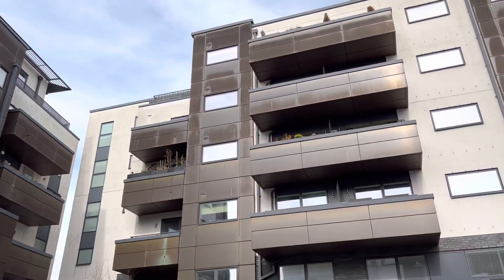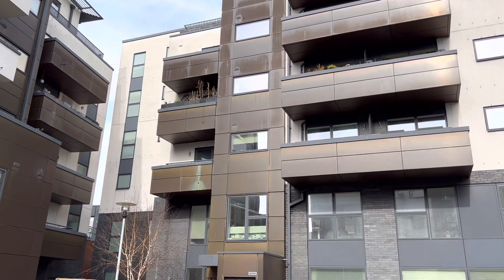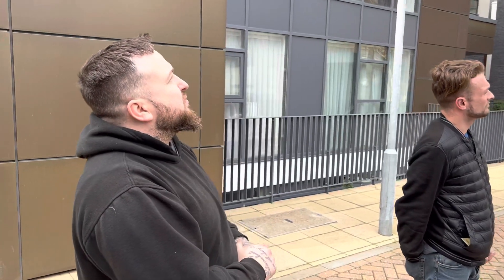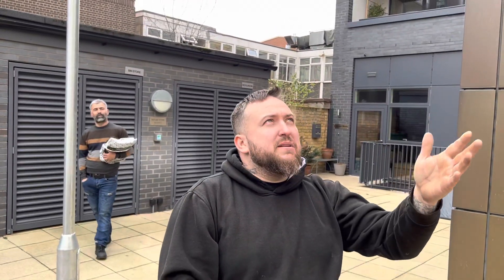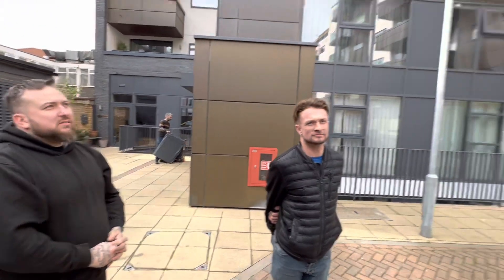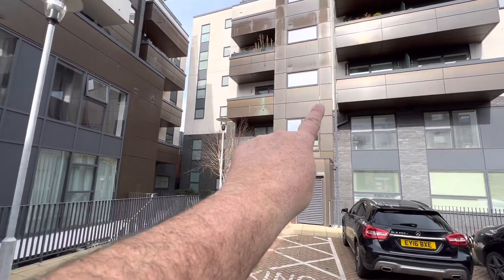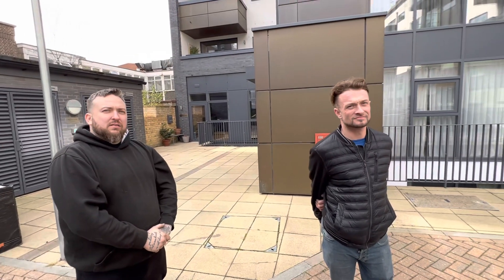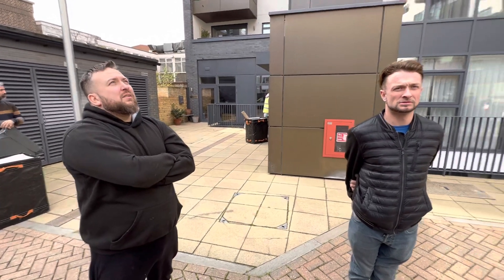Locating a hidden leak behind PVC Metal cladding Facade on New Build Flats Central London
Client has used 7 Leak Detection Specialists to identify water ingress aka water leaks into a first floor property, there is water damage on the ceiling of the first floor flat above the large glass window.
We sprayed hot water from the roof area down the front of the building and then used Thermal Imaging and Moisture Mapping technology to track and trace the hot water.
We then used various tracer dyes to on the specific weak areas as identified by the Moisture Mapping Survey - within 2 hours the blue dye had travelled 21 metres down the building and was appearing on the affected customers ceiling.
We could the accurately pin point the area on the roof which needs to be repaired.
Cheers

Ian and the Team